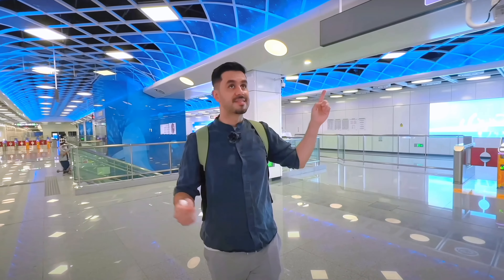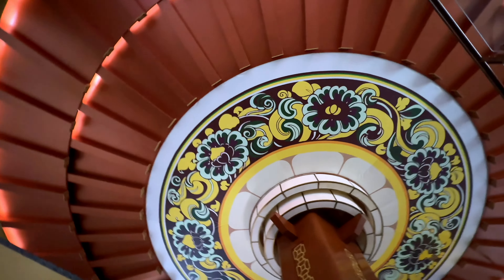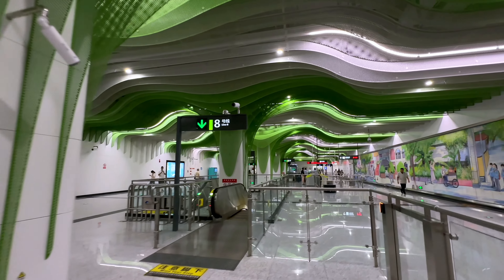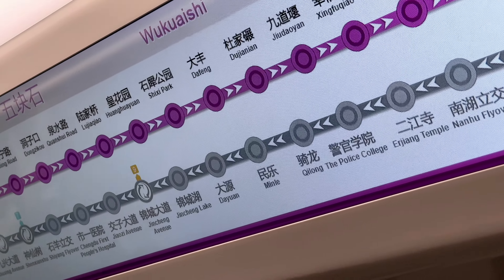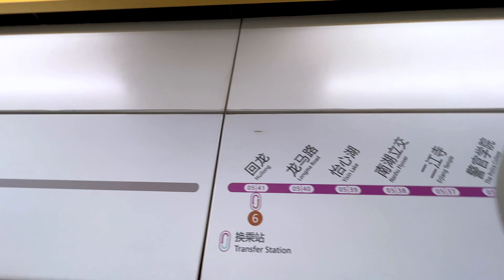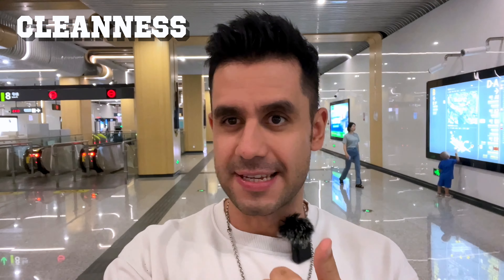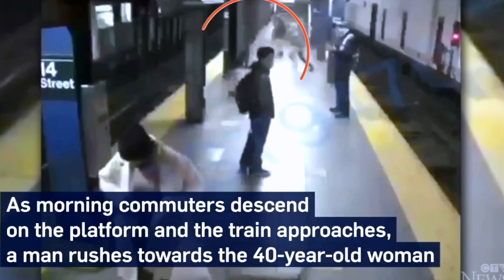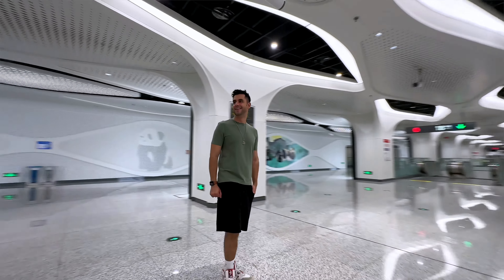Subways in China are MIND-BLOWING: This is Chengdu Metro!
Since it is now kind of a tradition for me when I visit a new city in China, I explored Chengdu Subway, a wonderful modern system that is now the 5th largest In the world by extension! Come with me to discover the beautiful design of the several stations I visited!